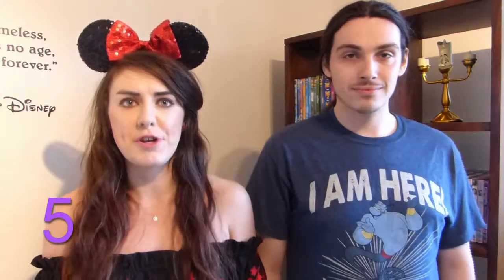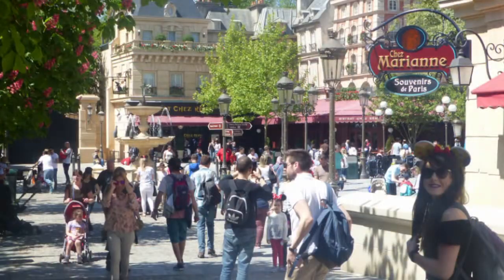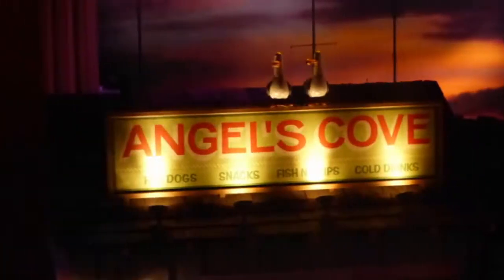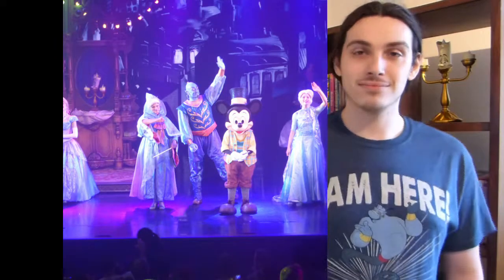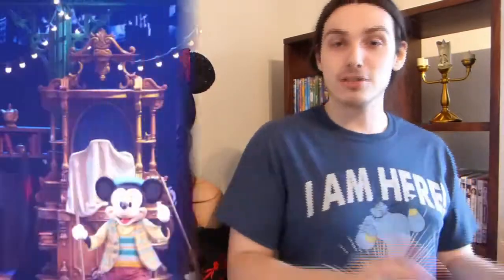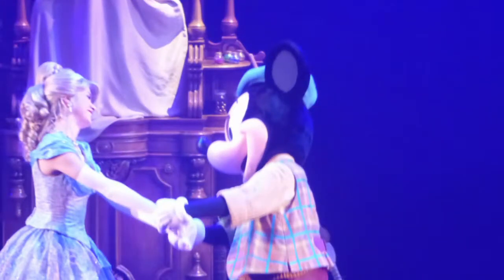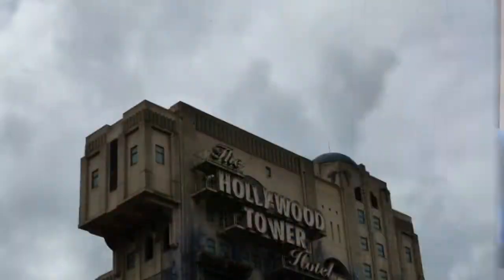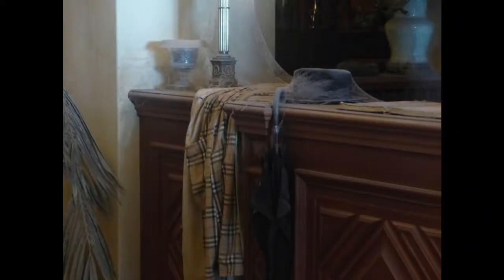Top 5 Rides & Attractions at Disneyland Paris' Walt Disney Studios Park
This is our top 5 rides and attractions at the Walt Disney Studios Park in Disneyland Paris- enjoy!